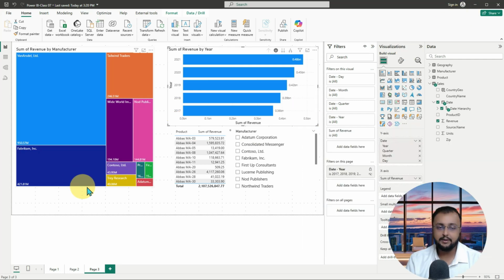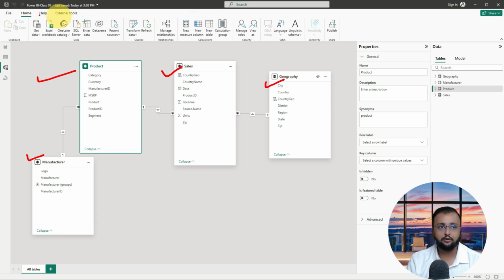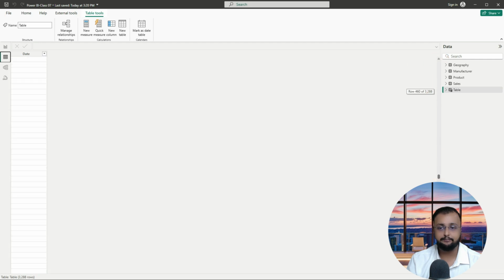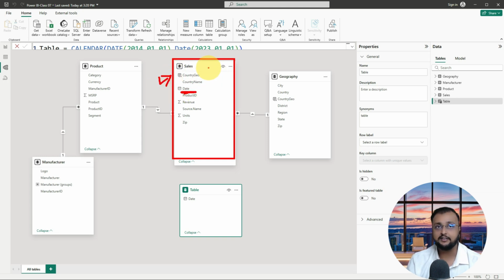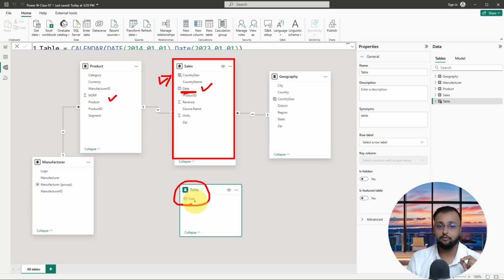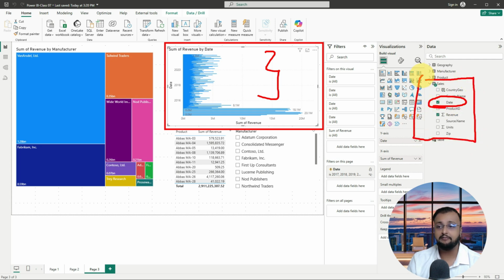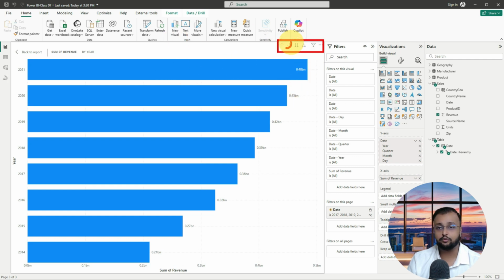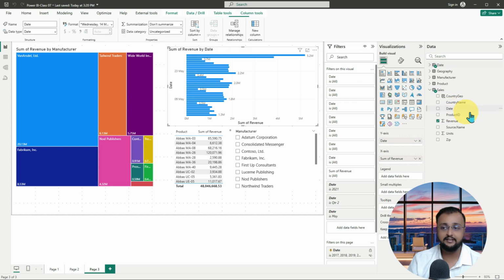Date Table in Power BI | Power BI Beginner Series | Episode 07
In this 7th episode of the Power BI Step-by-Step series, Dhruvin demonstrates the importance and implementation of a Date Table in Power BI for building time-based reports. He starts by showing how current reports use a date column from the sales table, which lacks continuity (e.g., missing dates like weekends).

📊 Want to build powerful time-based visualizations in Power BI? In this episode of the Power BI Step-by-Step series, learn how to:

🔹 Create a continuous Date Table using the CALENDAR() function
🔹 Establish relationships between fact tables and date dimensions
🔹 Replace scattered date fields with a central Date Table for better filtering
🔹 Enable time hierarchy and drilldowns (Year → Quarter → Month → Day)
🔹 Avoid common mistakes when using date fields in reports

⏱️ Chapters (No Timestamps)
• Introduction to Date Filters in Power BI
• Why a Date Table is Important
• Creating a Continuous Date Table
• Setting the Right Data Type (Date vs. DateTime)
• Establishing Relationships with Sales Table
• Fixing Date Hierarchy Issues in Visuals
• Enabling Drilldowns in Time Visuals
• Renaming and Hiding Columns for Cleaner Models
• Summary and Best Practices

🎯 Key Takeaways
🔸 A continuous Date Table is crucial for accurate time-based analysis
🔸 Replace direct date columns from fact tables with a centralized Date Table
🔸 Power BI's date hierarchy works best when used with a proper Date Table
🔸 Use relationships to control filters and visual consistency
🔸 Hide redundant date columns to avoid confusion